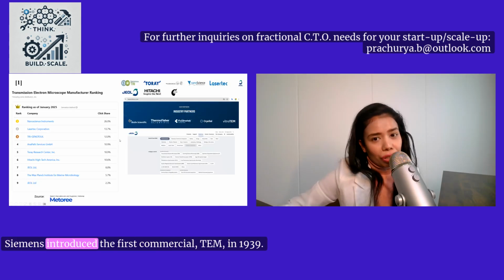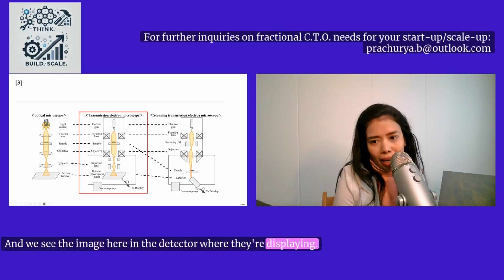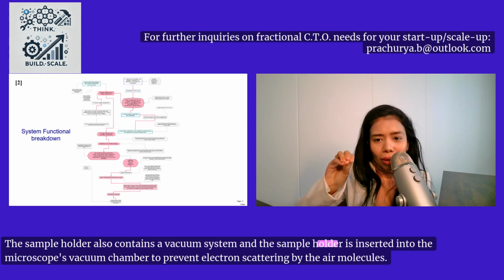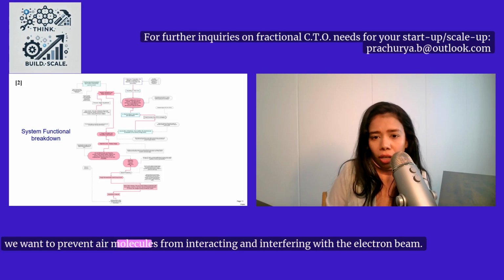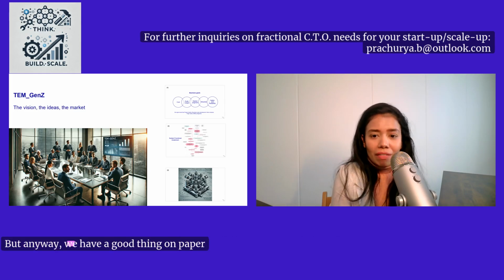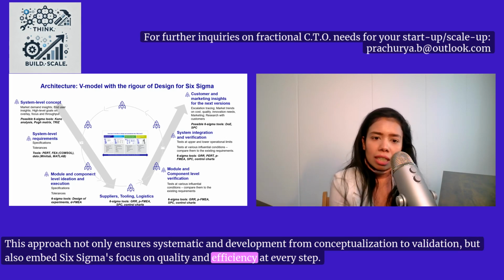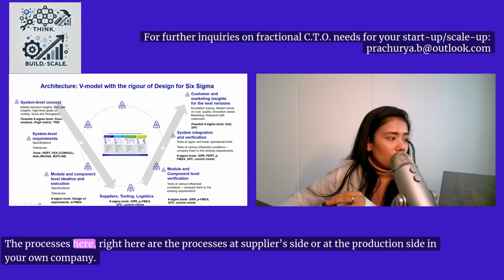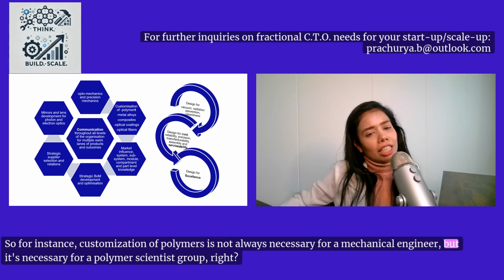THINK.BUILD.SCALE | THINK: A scalable profitable business of TEM (Transmission Electron Microscope)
Featured in Digital Trends

As is the name of the podcast, we start with thinking about a problem or opportunity - which is the first episode for any topic, then we build the product in the second episode and on the third episode, we talk about how to scale a company using that product. We repeat the sequence of the nature of episodes for all the topics that will be talked in this podcast. So yes, 1 topic – three episodes – that forces us to - Think. Build. Scale. Towards the end of all three of the episodes you will receive a full-fledged business plan and product development architectural plan to be used for your startup or your organization. Of course, you will have questions, and you might need a person to hold it all together.

Today’s episode will focus on the “Think” part of the topic in hand – which is a transmission electron microscope. Why did I choose a Transmission Electron Microscope? Because I specialize in architecture for highly complex machineries. I treat the machine as a human body and step-by-step decipher what is needed in various phases of the development of this complex product. Personally, the most complex machinery, I have been a part of, is the EXE5000 by the Semiconductor equipment developer named – ASML in Netherlands.

Sound Bites
"We start with thinking about a problem or opportunity."
"Never think of yourself as small and weak."
"It takes decades to collect the right insights."
"It's all about the focus."
"Being an entrepreneur is tougher than being anything else."
"Return on investment is crucial for investors."
"The shorter the time to production, the better."
"You need to partner up with the right companies."
"These are generally your basic steps for TEM."
"Look at this, how beautiful."
"This is just a knowledge based discussion."
"Flexure designs are critical for vacuum environments."
"The V model is a product generation process."
"Leaders are born, not created in the boardroom."
"You need to balance knowledge with emotional depth."
"Design for excellence is crucial in product development."
"This was all about thinking how to build a company."

Chapters
00:00 Introduction to the Podcast Structure
02:02 Understanding Transmission Electron Microscopes (TEM)
11:10 Market Dynamics and Competitive Strategies
16:55 Business Development for TEM Products
23:56 Technical Insights into TEM Functionality
41:48 Conclusion and Key Takeaways
42:55 Introduction to Six Axis Stages
49:11 Engaging Investors with Innovative Technology
51:47 Organizational Structure for Innovation
56:02 The V Model and Six Sigma Integration
01:01:22 Leadership in High-Tech Environments
01:20:08 Hiring for Precision Mechanics and Optomechanics

Speaker, script maker, video producer, director, content writer, video editor - Prachurya Bharadwaj